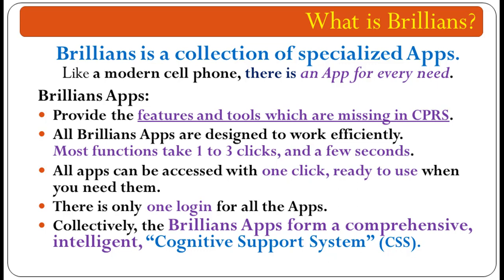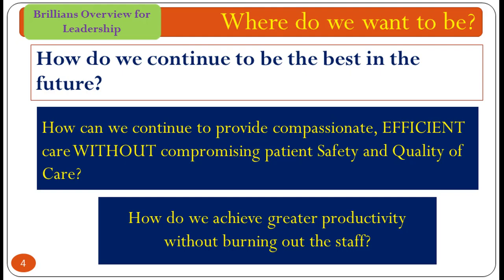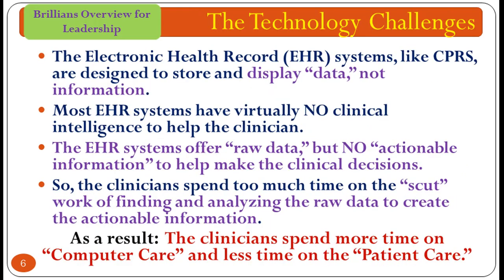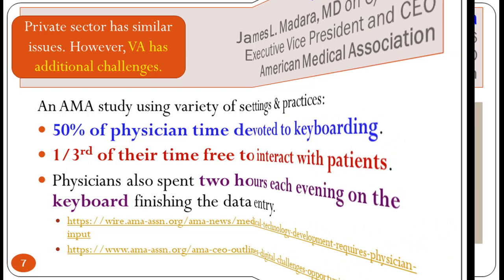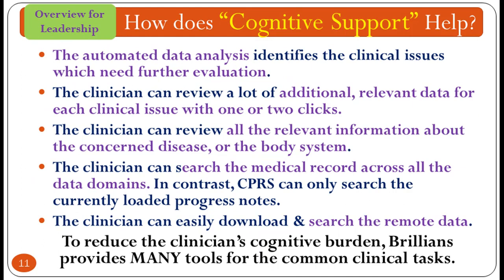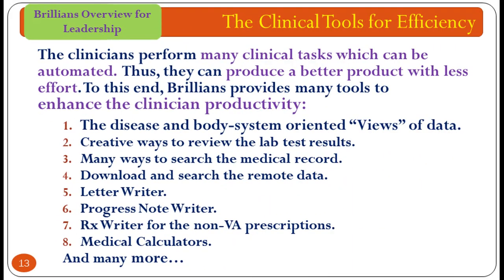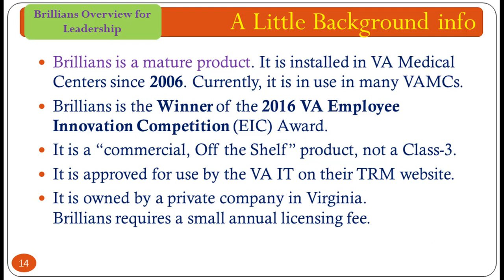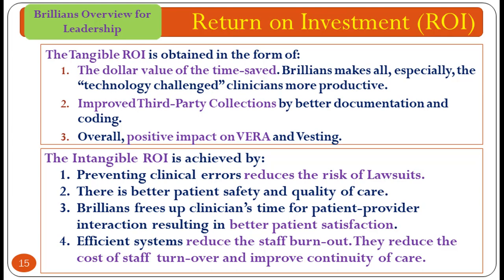Brillians (SupraVISTA) - Overview for Leadership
This video provides a non-technical overview of the Brillians Cognitive Support System for the VA leadership. Brillians is designed to reduce the risk of clinical error, improve patient safety and enhance clinician productivity.